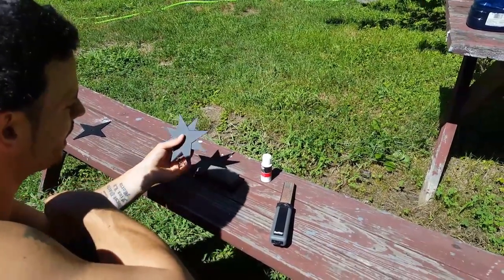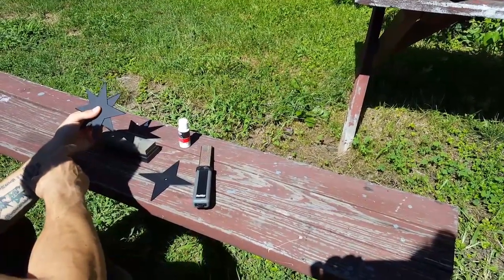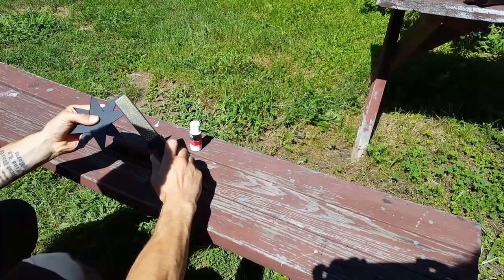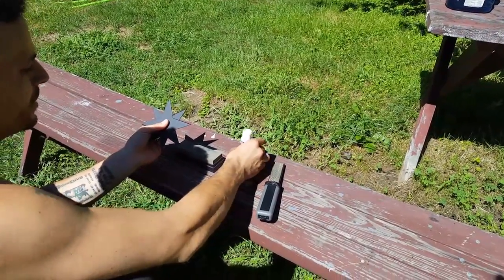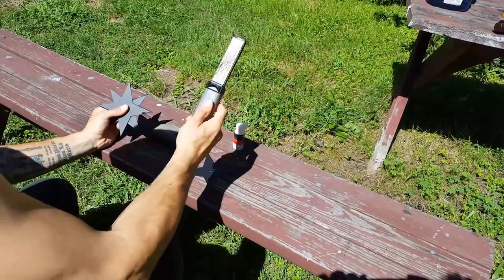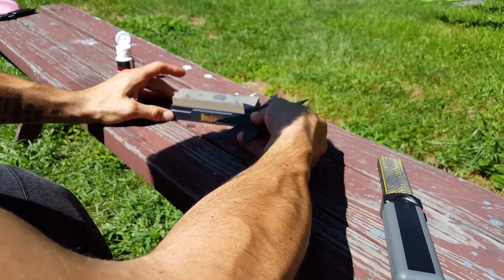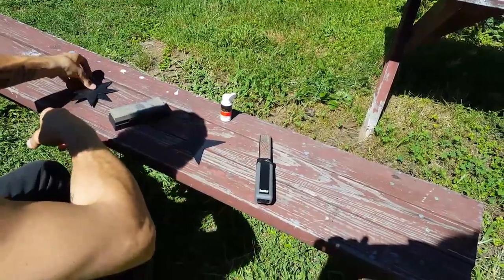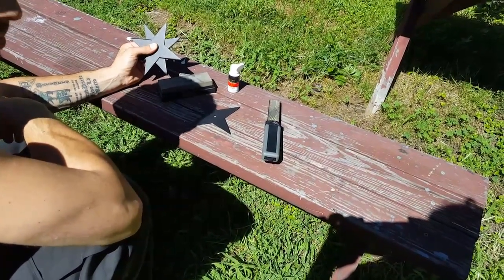How to sharpen 8 sided ninja stars shurikin